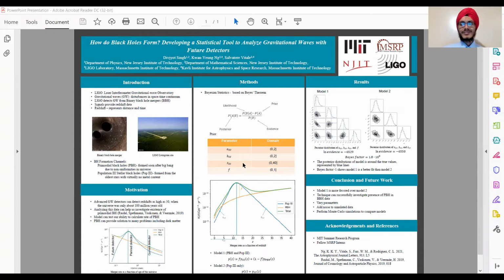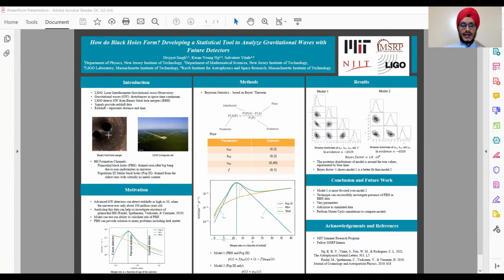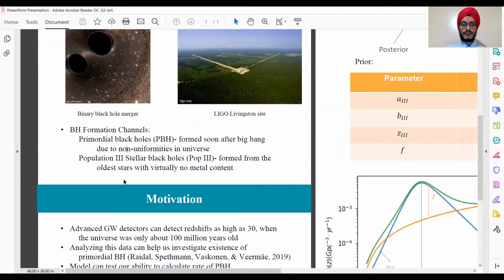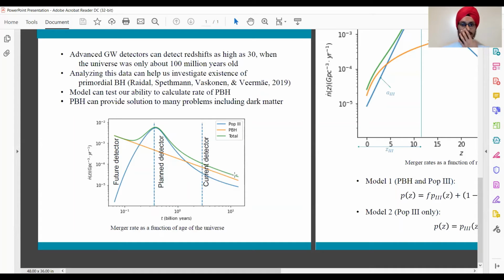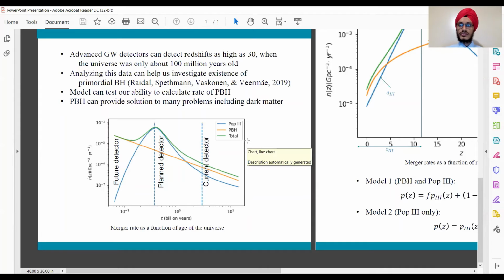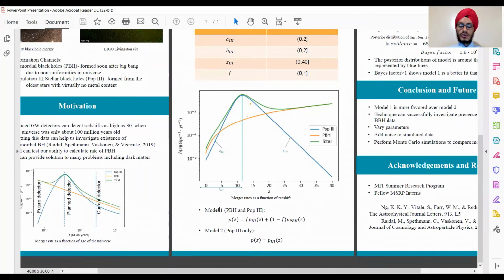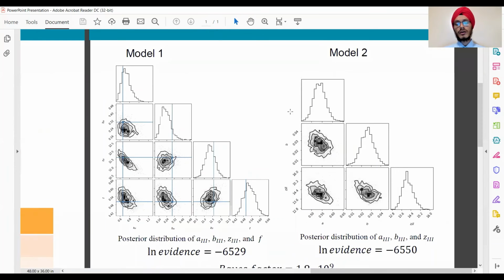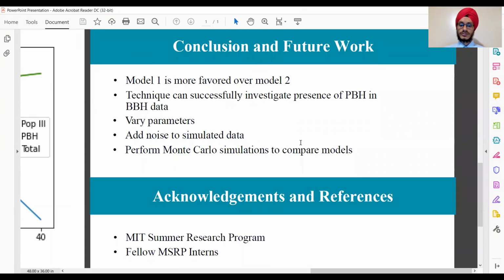How do Black Holes Form? Developing a Statistical Tool to Analyze Gravitational..., Divjyot Singh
Full Title: "How do Black Holes Form? Developing a Statistical Tool to Analyze Gravitational Waves with Future Detectors"